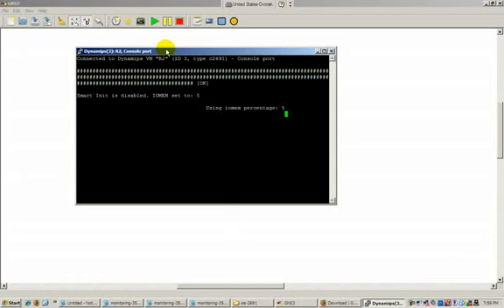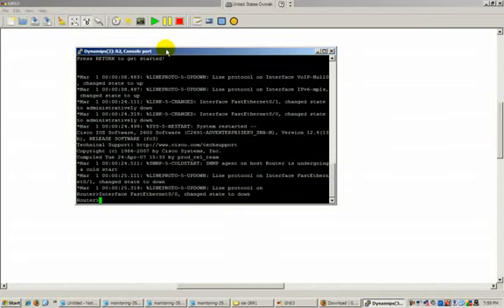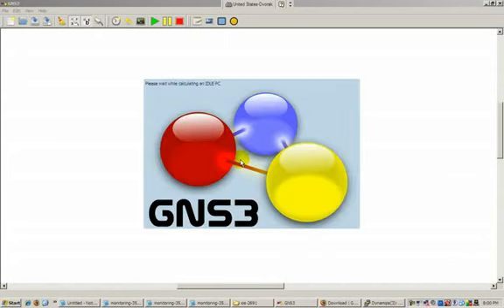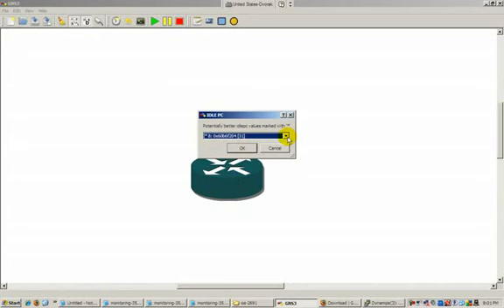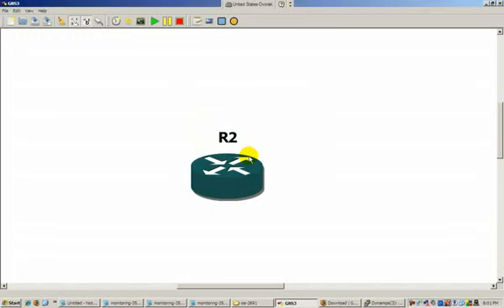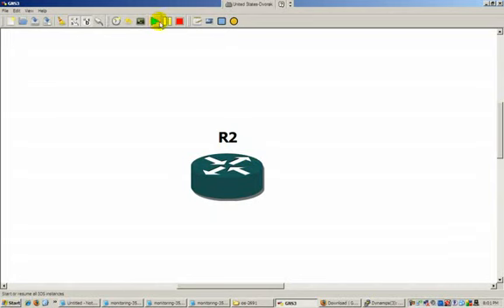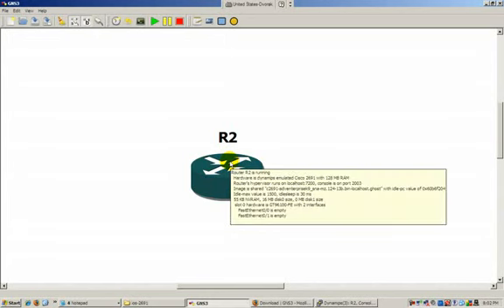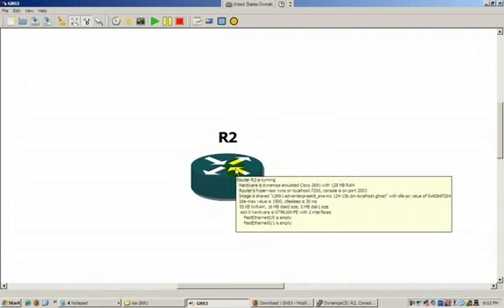Configuring idlepc in GNS3 Dynamips 1290189630932